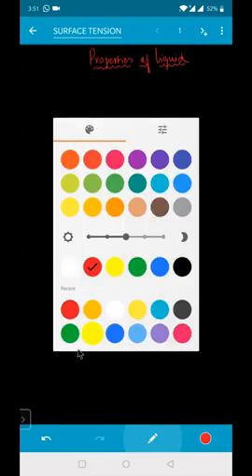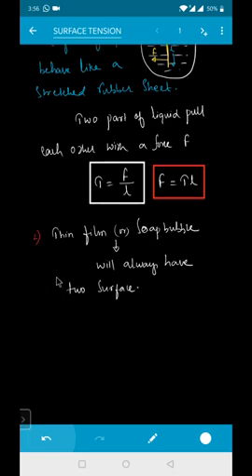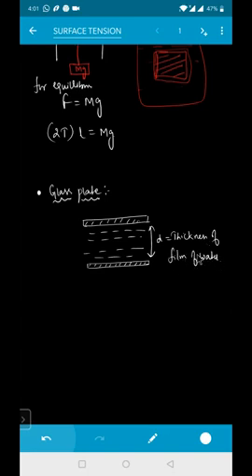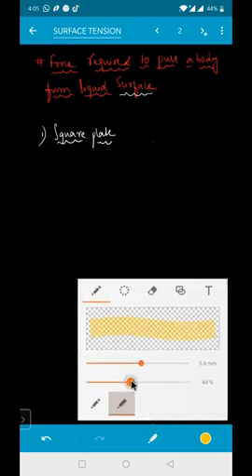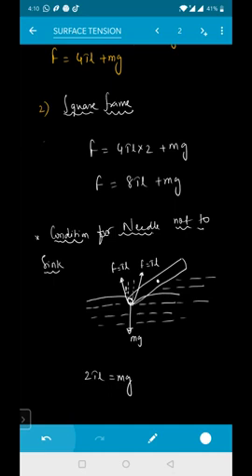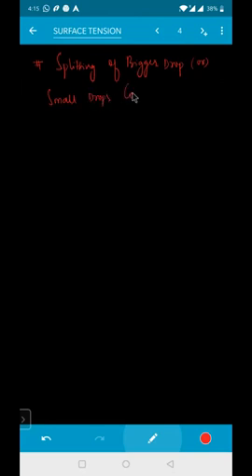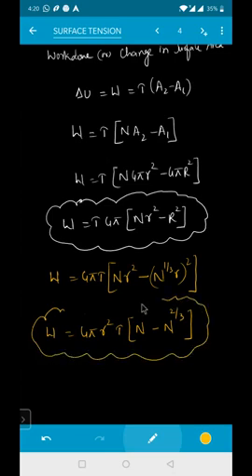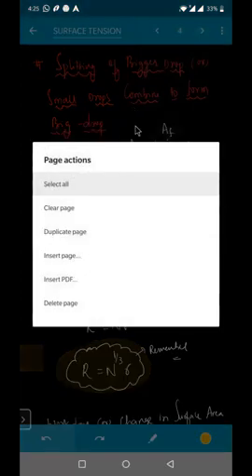SURFACE TENSION LECTURE 1